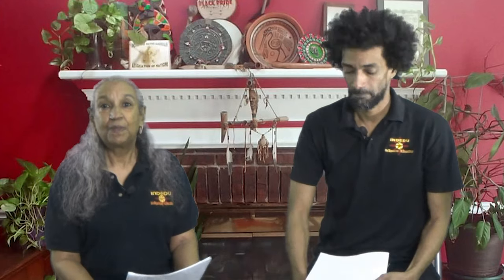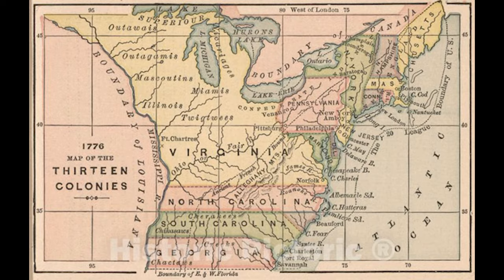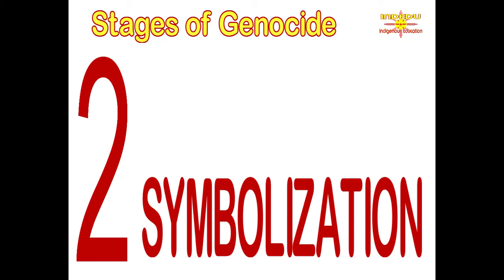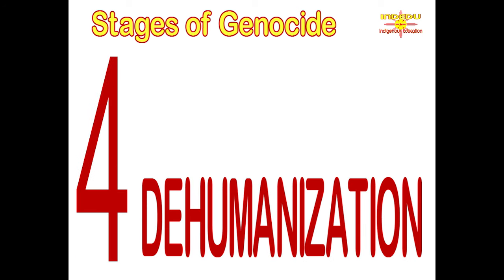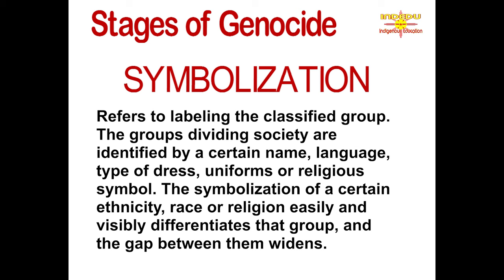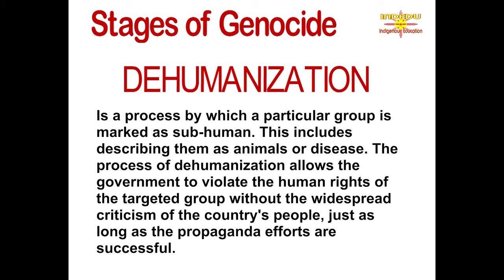DISCUSSIONS WITH INDIGENOUS EDUCATION: ESP 5 Genocide of the Dark Skin Indian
Continuing the conversation on the stage of genocide, this discussion we review stages 2 & 3.